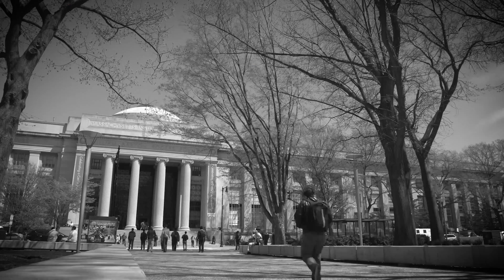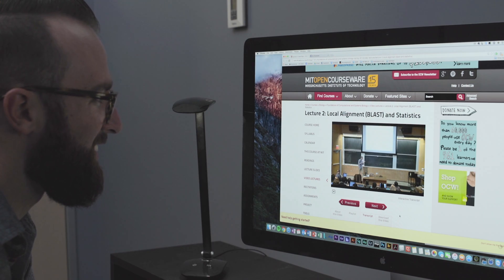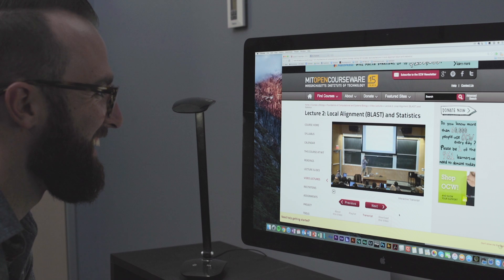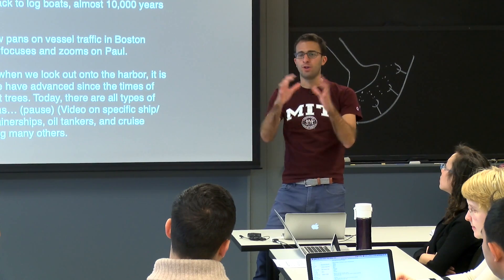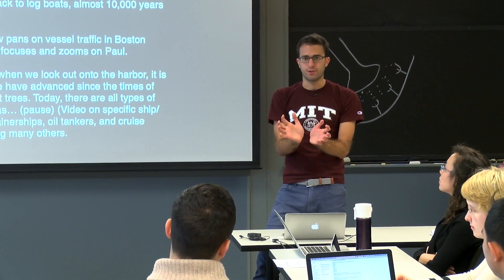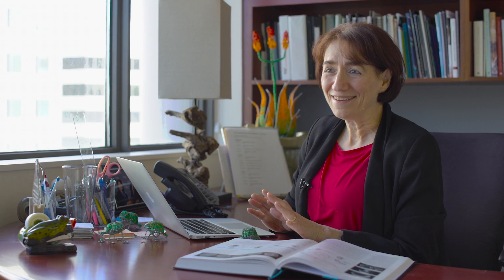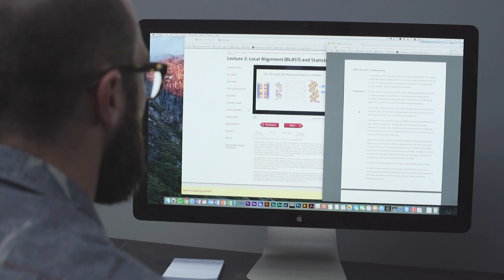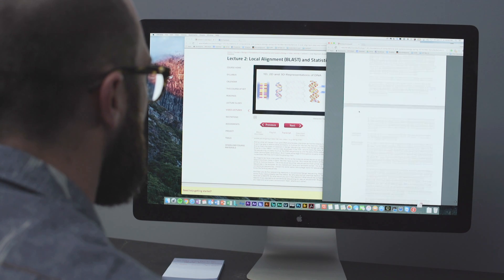About MIT OpenCourseWare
Learn about MIT OpenCourseWare's beginnings, mission, and what you can do with free and open MIT educational materials.

We'd like to recognize SapientNitro who filmed and produced this video. We thank them for their work and support for MIT OPENCOURSEWARE'S 15th anniversary.